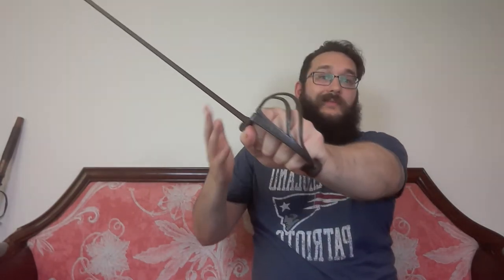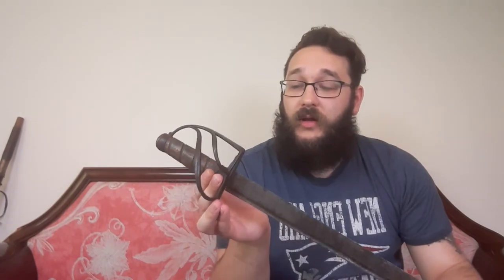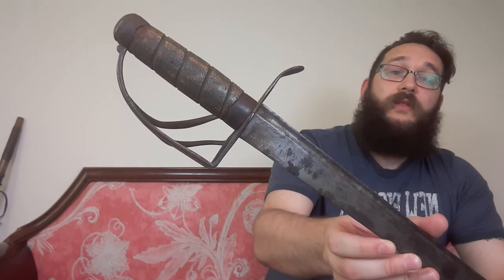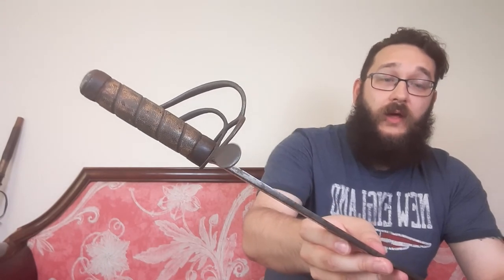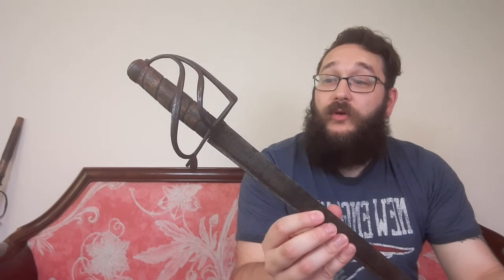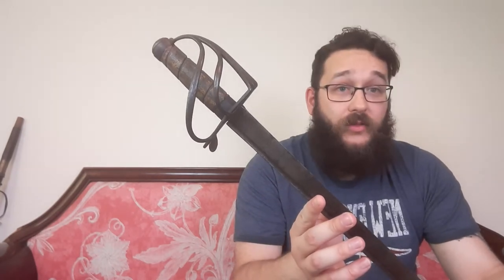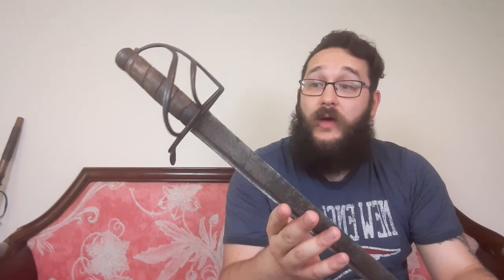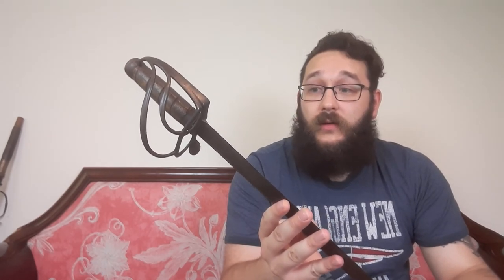A Scottish British Military Sword: Broadsword or Spadroon?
A series of short videos showcasing swords coming in and out of my collection.

Today's sword is a Scottish sword most likely carried by a Scottish officer in the British army who chose a spadroon with elements of their more traditional broad or backsword.